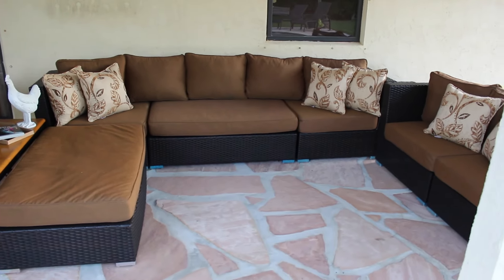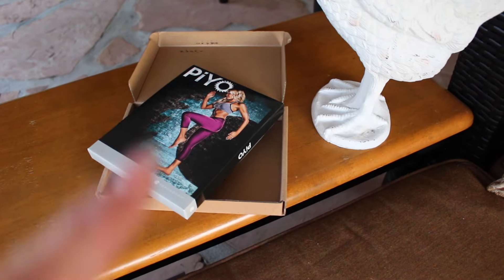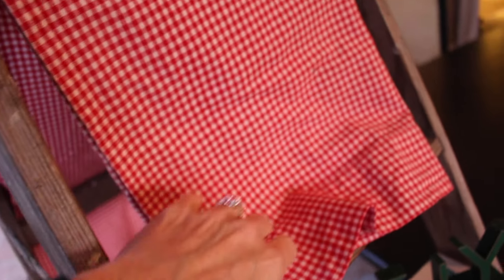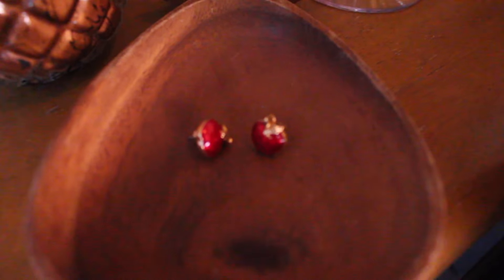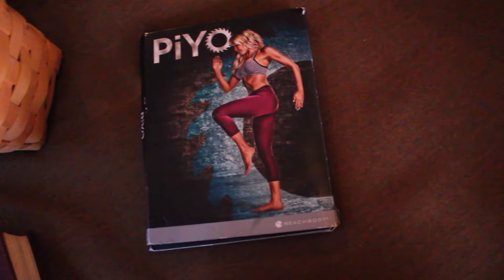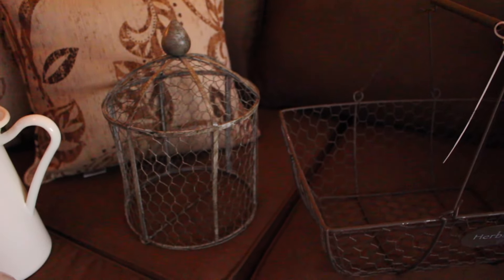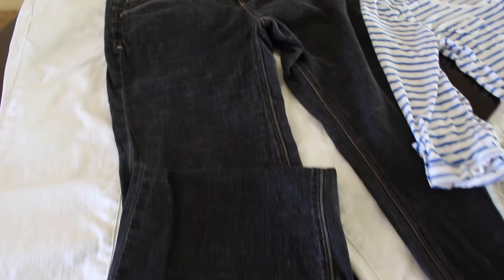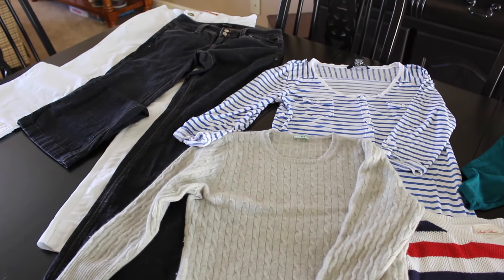Thrift and Second Hand Haul Jan 2017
I had a chance to pick up a few great things from thrift stores, offerup and craigslist!

Snail Mail:
Kelly/Dixie Debutantes
125 S. State Road 7